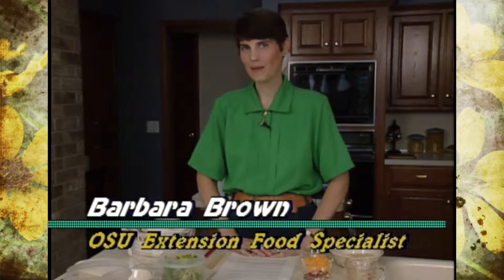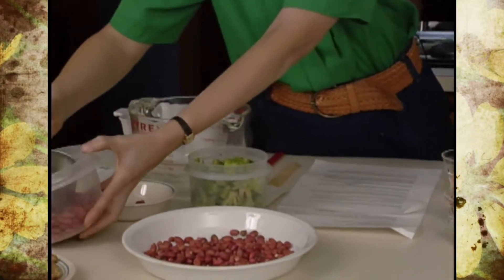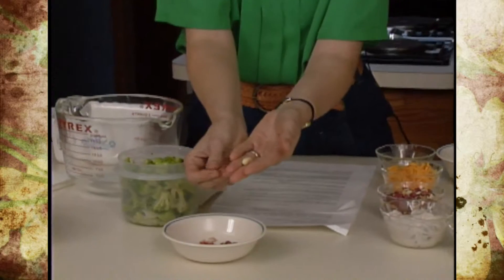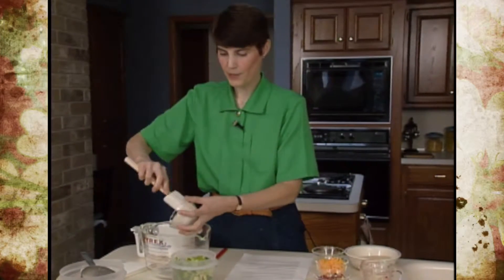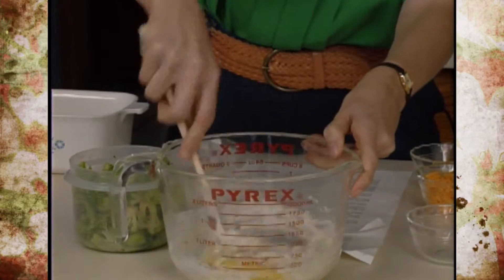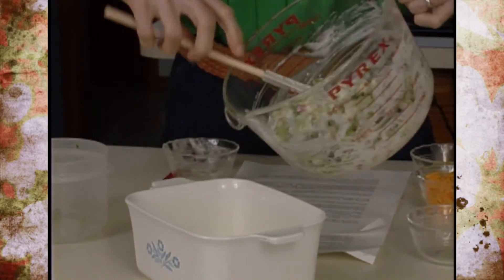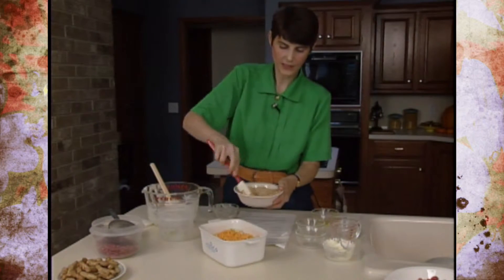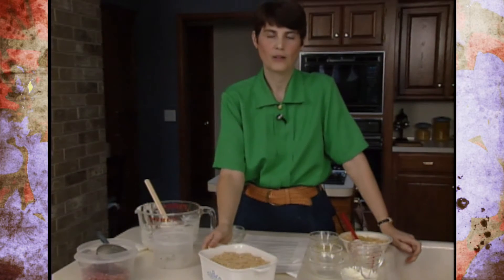Using Homegrown Peanuts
12/19/92-Extension Food Specialist Barbara Brown gives viewers some options on preparing homegrown peanuts.